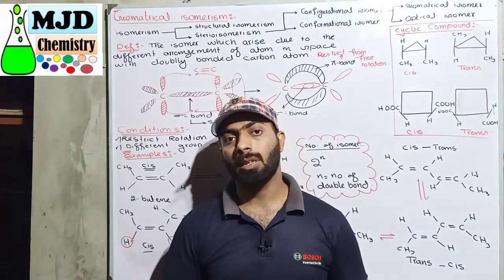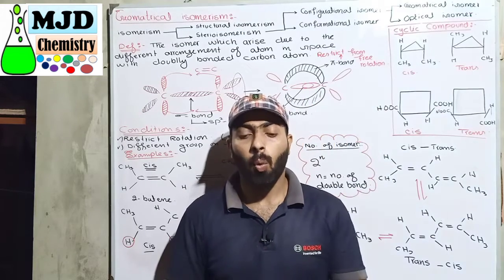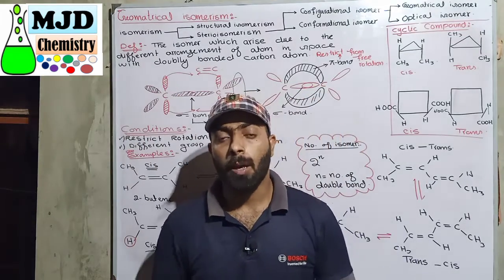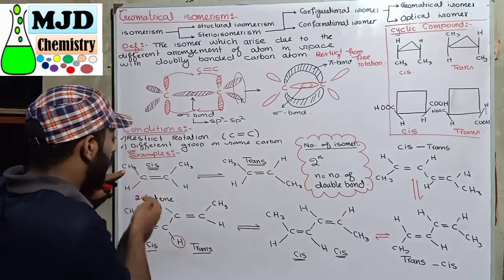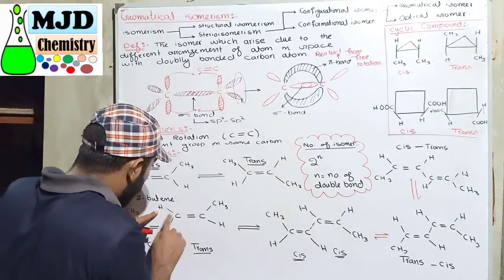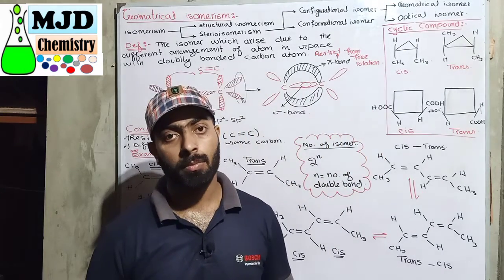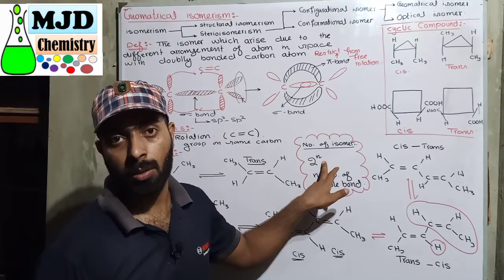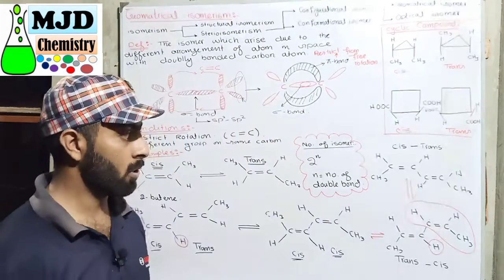Geomatrical isomerism explanation in English